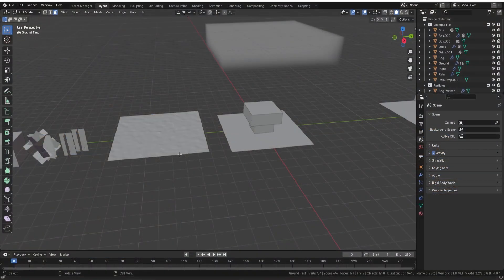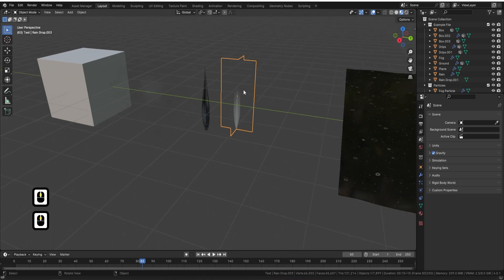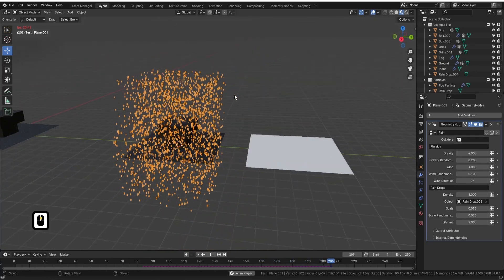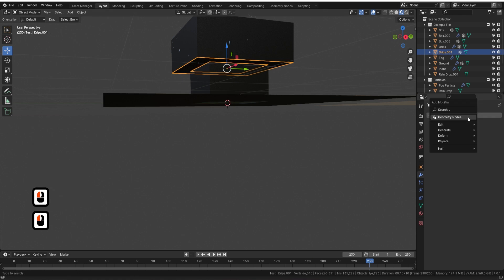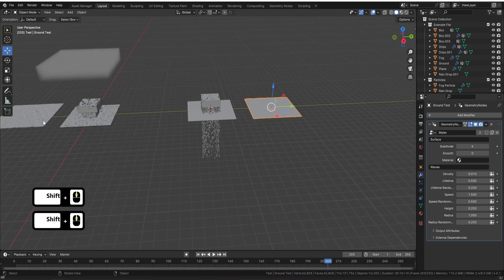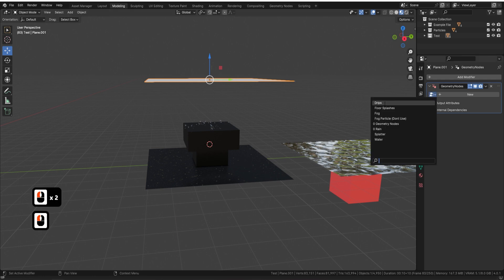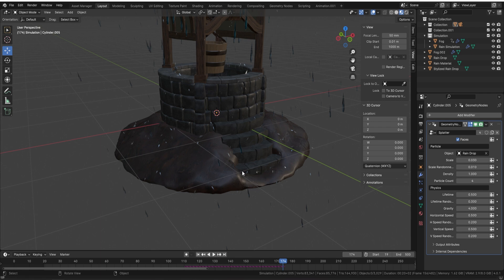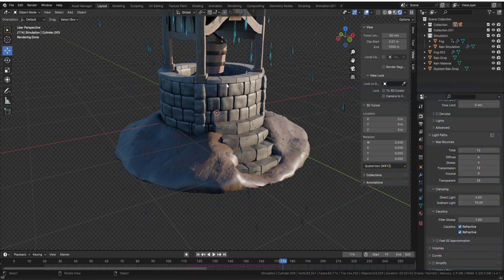Blender 4 Procedural Rain Geometry Node Pack